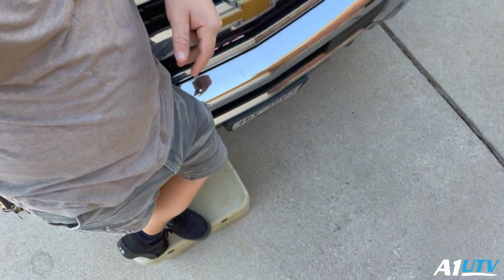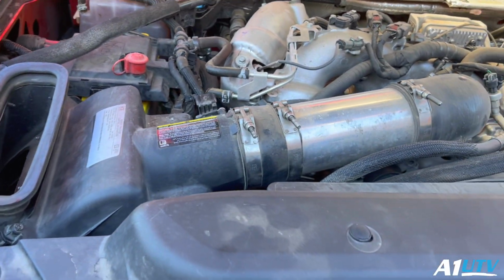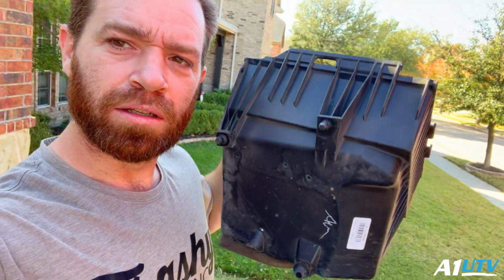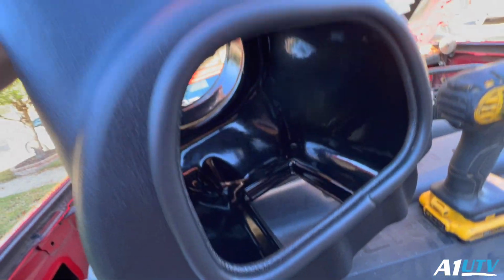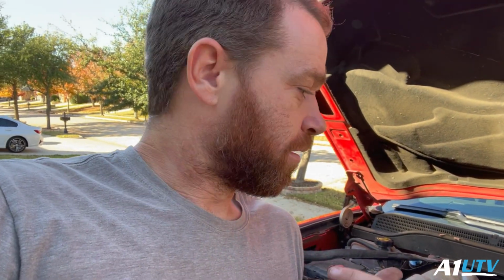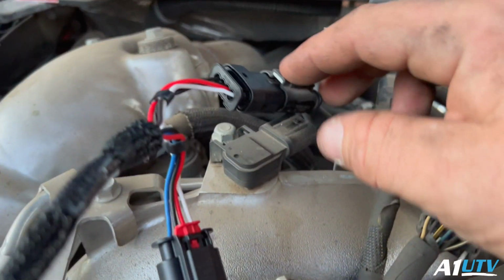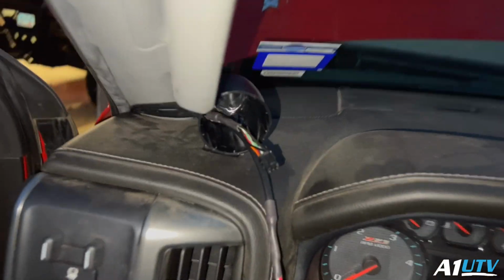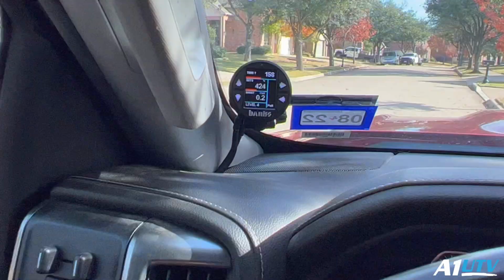Banks Tuner and Intake install on L5P Duramax Chevy